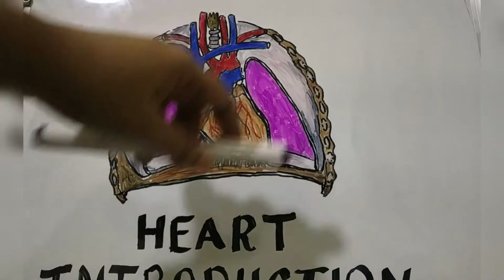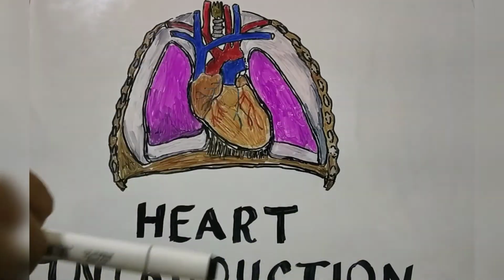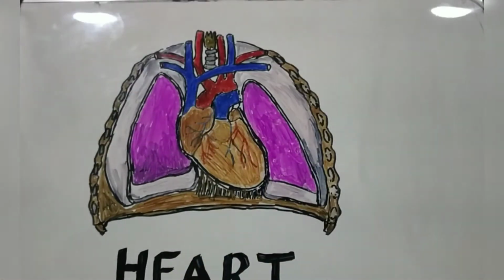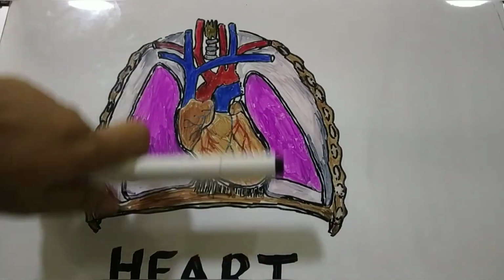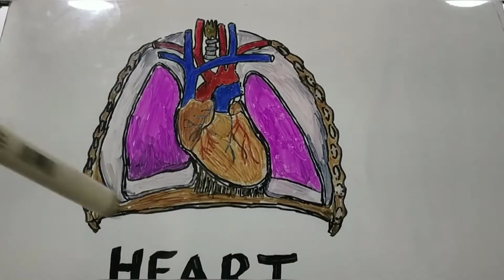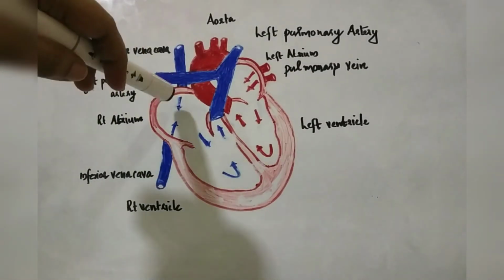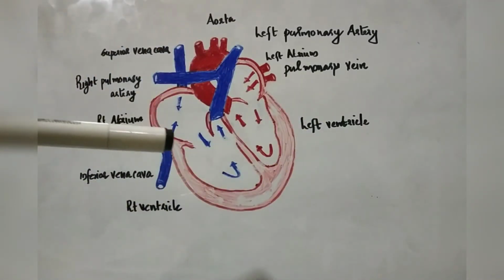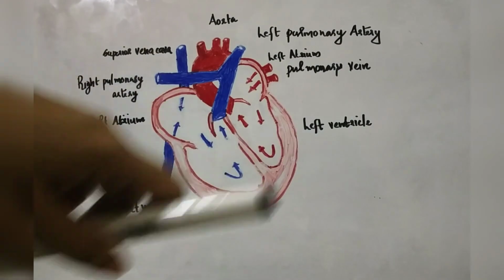to the anatomy of heart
its an introducing video to the cardiovascular system, we will go indetailed in upcoming sessions